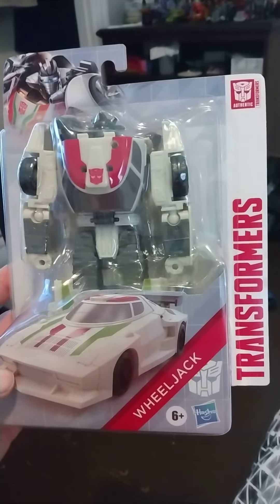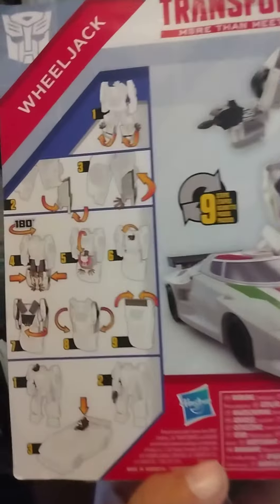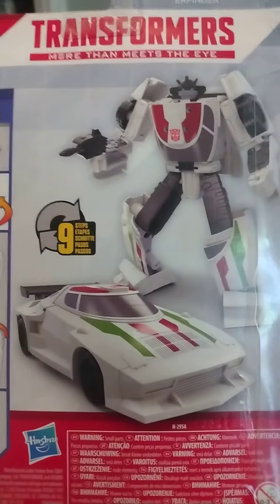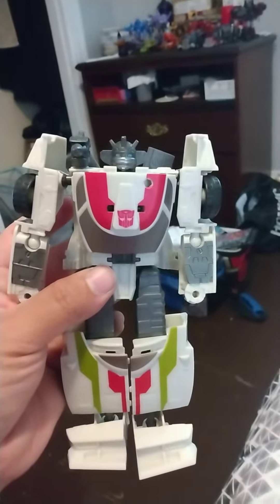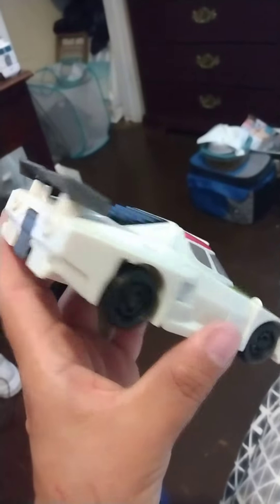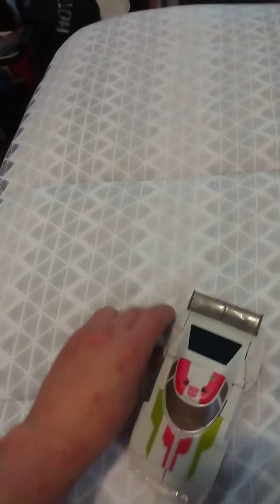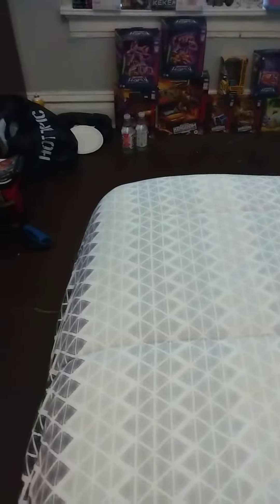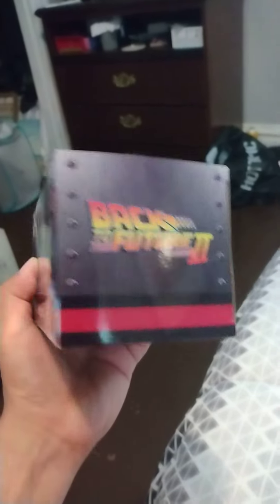Amazing fines for my collection.